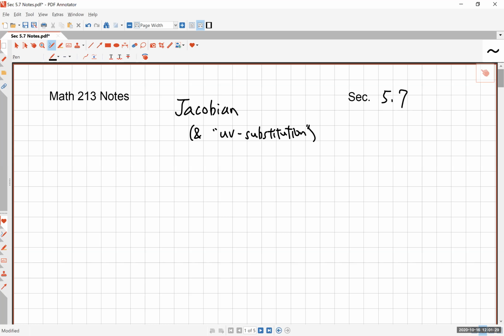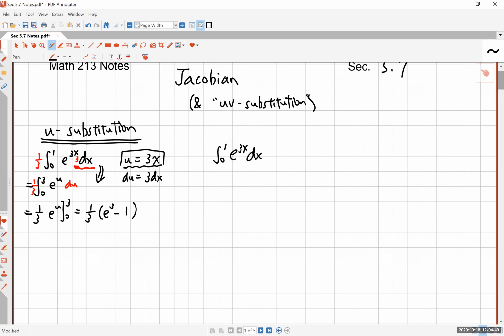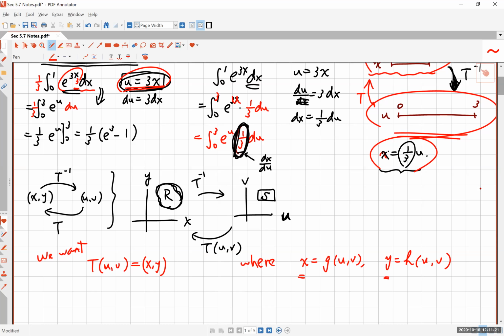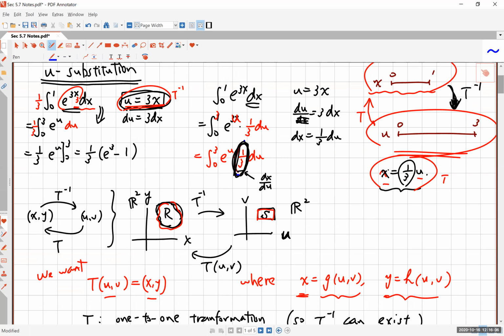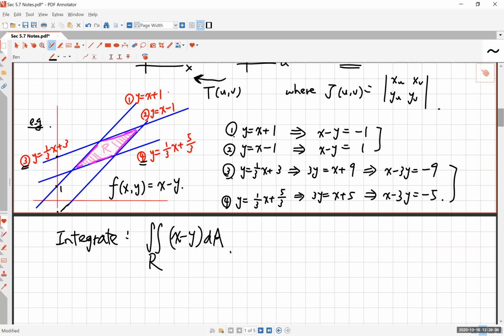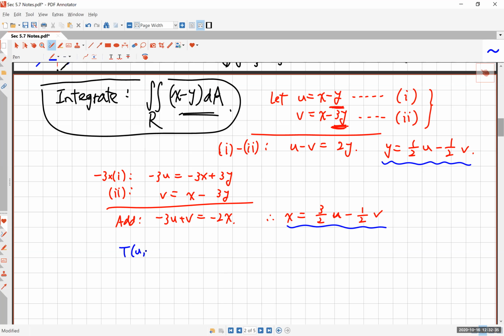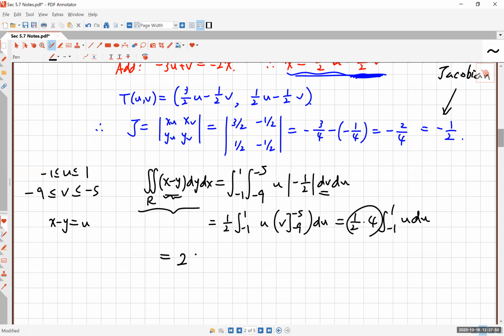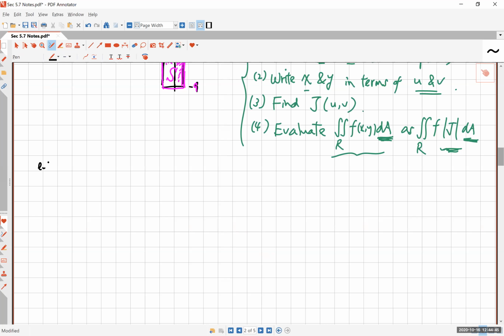Sec 5 7. Jacobian. Part 1